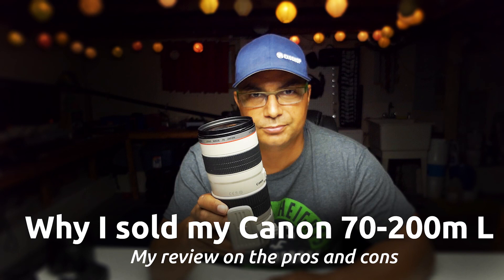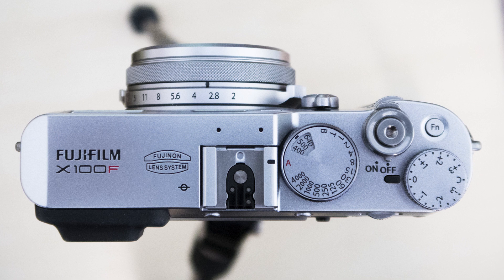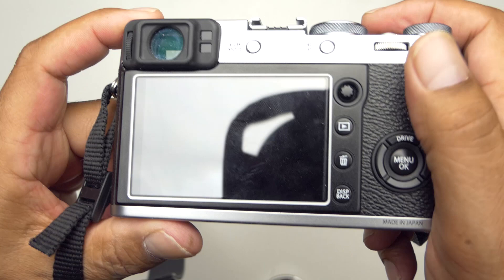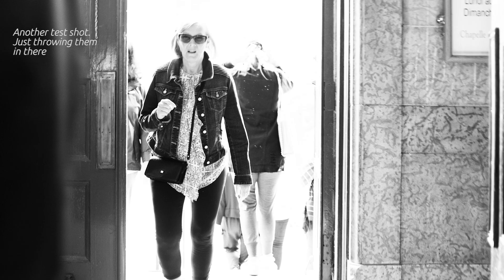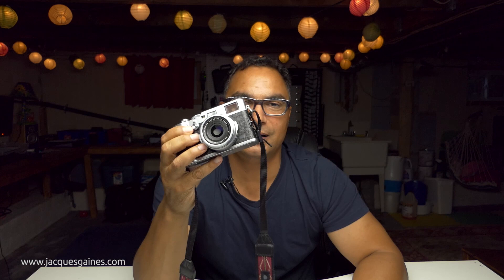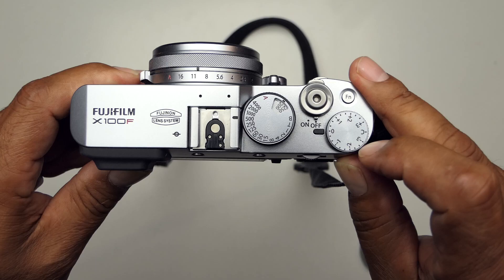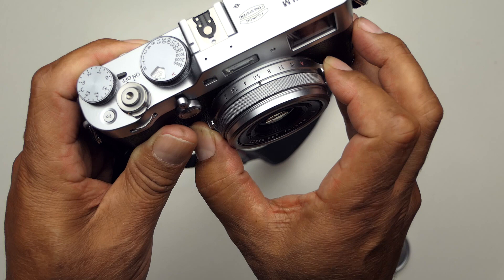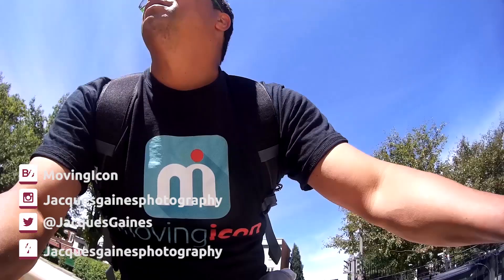5 REASONS I BOUGHT A FUJI X100F AND WHY I THINK IT IS THE BEST STREET PHOTOGRAPHY CAMERA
I just got the Fujifilm X100F and this video tells you 5 big reasons why I picked it for street photography

A while back I went out and got the Fuji X-T2 mirrorless camera because I wanted to take another shot at the mirrorless camera platform. I had already done this with the Sony A6000 and was not very impressed by what I got. The A6000 was amazing for many reasons but just did not fulfill my every need. It had overheating issues, terrible menu implementation and ergonomics that were plain at best. The Fuji system really took care of all these concerns and added more:

I cannot push how much I have been excited about the XT2 so far.
Link to the video about how I feel about it so far in the description of the video

Why I bought the X100F

The X100F is a physically small APS-C fixed lens camera that fits in your pocket. That is the only thing about this camera that is small. With its 23mm f/2 (35mm full frame equivalent) fixed lens and the fantastic new APS-C  X trans CMOS III sensor, it delivers a great deal of punch and dynamic range for it's size. It offers professional quality in a super small Leica like package. It offers Japanese style digital convenience combined with the old school dial philosophy us older guys like in a photography work flow. For all these reasons, it becomes a strong compliment to my now adored and loved Fuji X-T2. Therefore, it is important to mention that I see it as an amazing photographic B Cam. A camera where quality will not be compromised due to its small form factor.

So in my workflow the XT2 will be my primary stills camera because of its ability to adapt to other glass and use the already amazing line of existing X line Fuji glass.  However, even for a mirrorless camera, glass can make the X-T2 camera a bit bulky for a walk in the city or a hike that is primarily not devoted to photography. The purchase of the X100F is based on the Chase Jarvis premise that the only good camera is the one you have on you.

By having this camera, I cover my bases in the sense that it is immediate and, for what I have heard, excellent quality. It is like having a fixed focal X-T2

Other things that really impress me is the leaf shutter and the possibility to do effortless high speed synch. Refer to my Fz1000 video about that very fact. Cameras with fixed lenses benefit from the leaf shutter. All leaf shutter cameras I have now are 1 inch sensors So the idea of a  leaf shutter plus APS-C sensor I am really really excited about

Focal distance to me is also ideal. Other things I am intrigued by are the ND filters, the viewfinder, and its macro capabilities

X-T2 second impressions, X100F, and portraits and photoshoots all this fall

I have photoshoots lined up where I will use the X100F and the X-T2 exclusively

First impressions video number 2 on the Xt2 a little more in depth

First impressions of the X100F with sample images

Landscape and street photography with the X100F

High speed synch videos

Stuff I used in this video and links to purchase them for a good price
I talk about the X100F